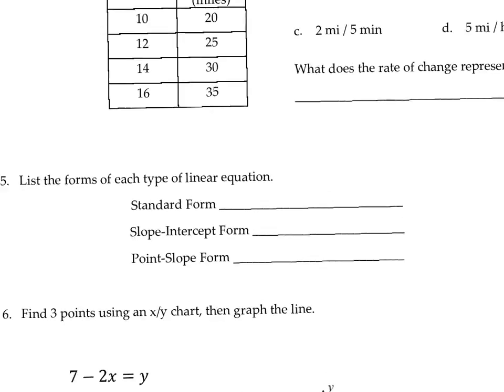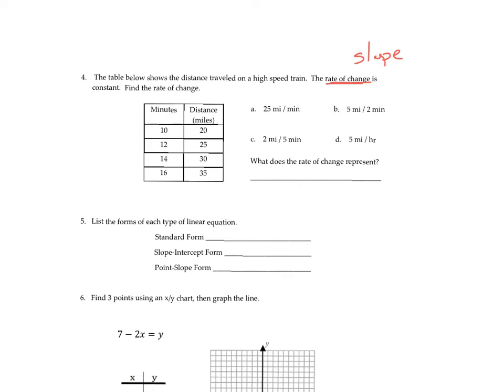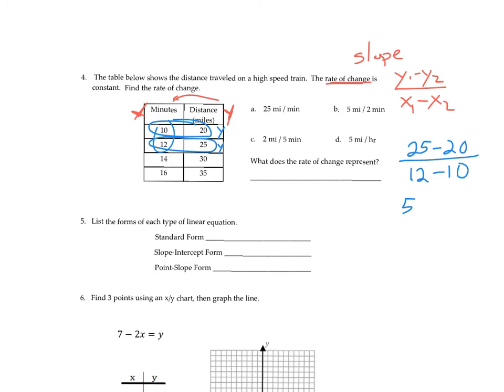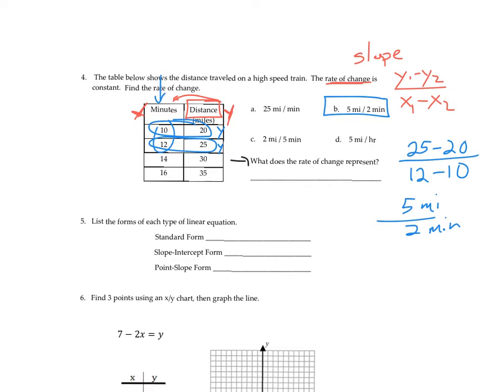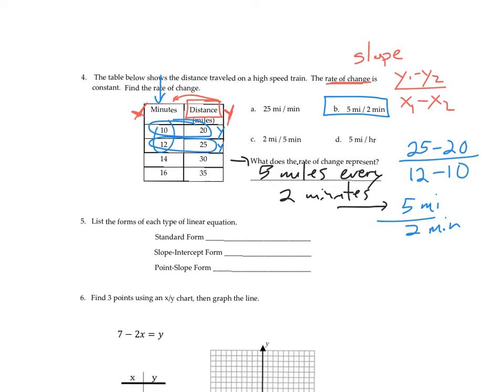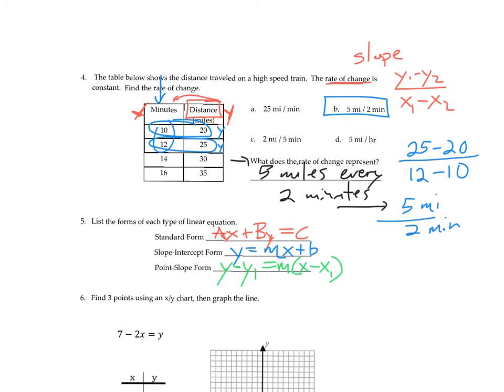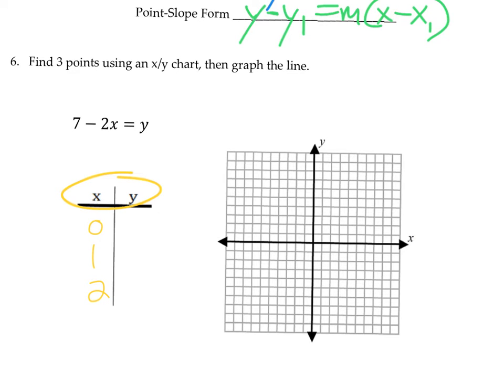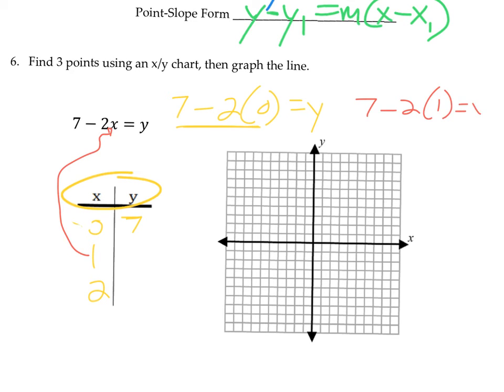Linear Test Review #4-6